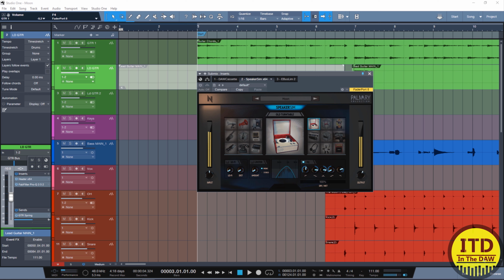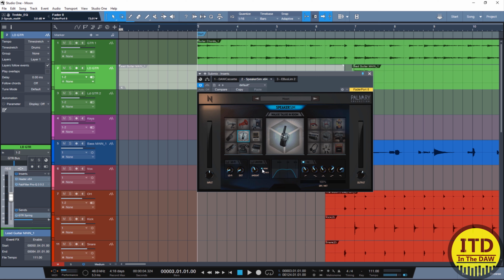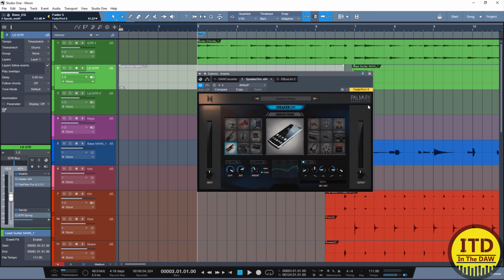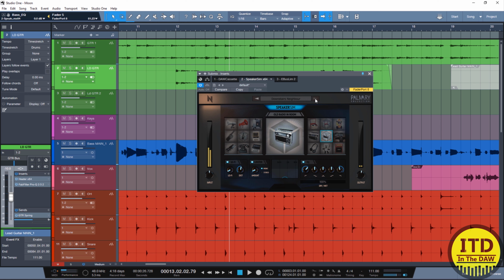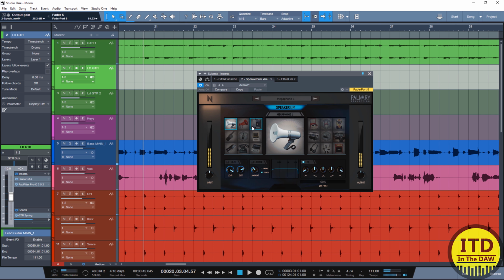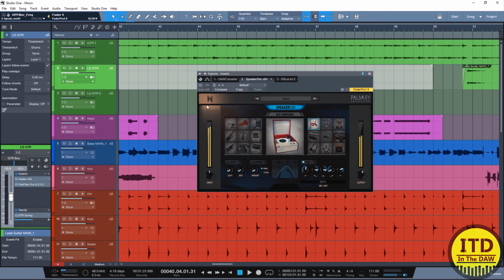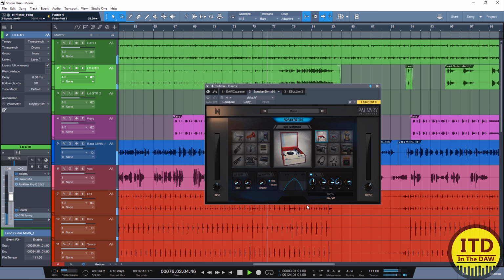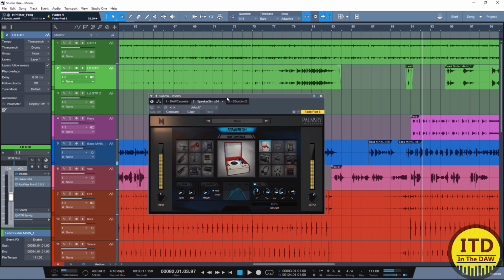NoiseAsh SpeakeSim Overview and Review In The DAW